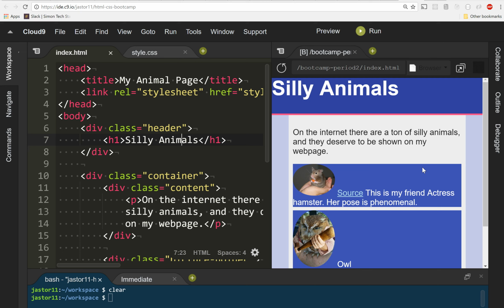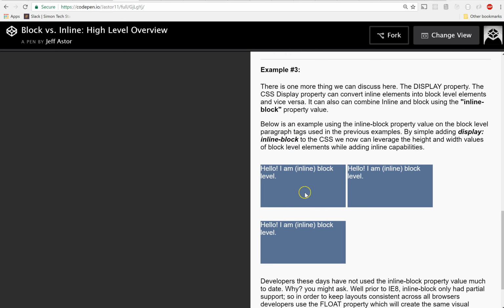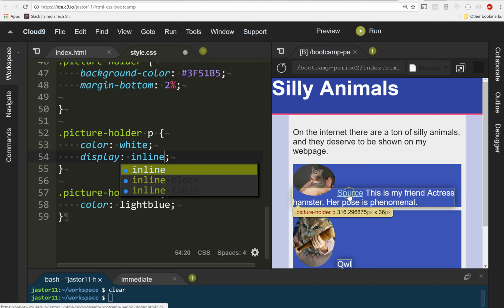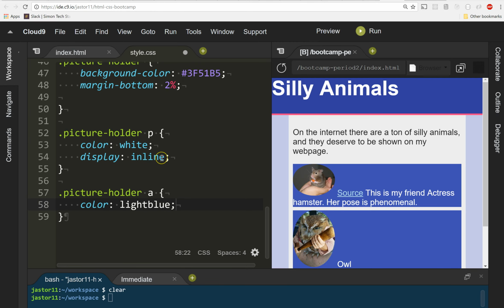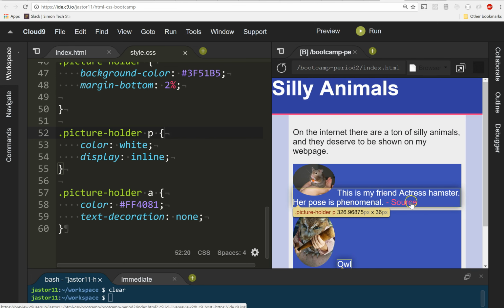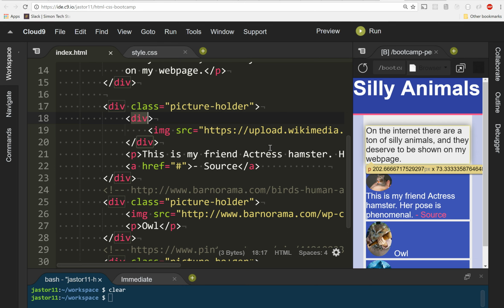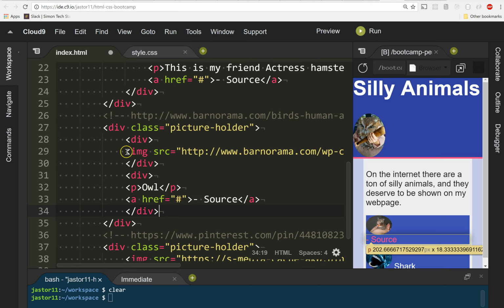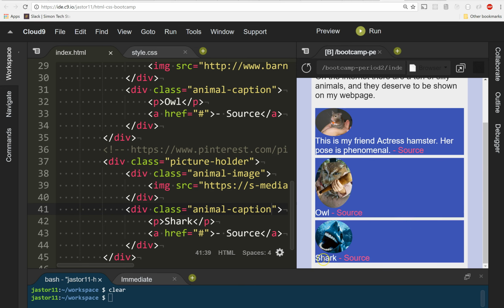Bootcamp.3.5 - Silly Animals First Card Styles